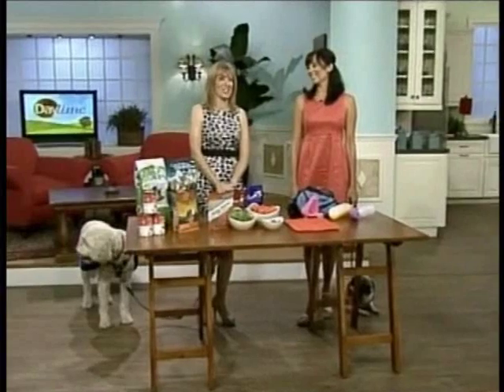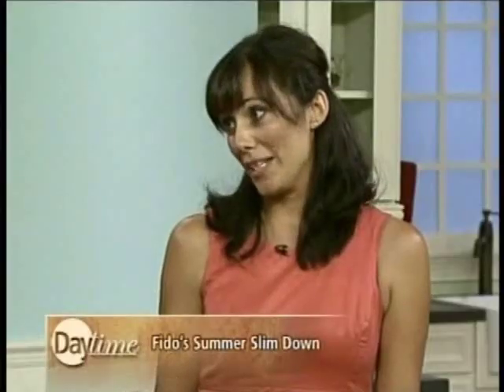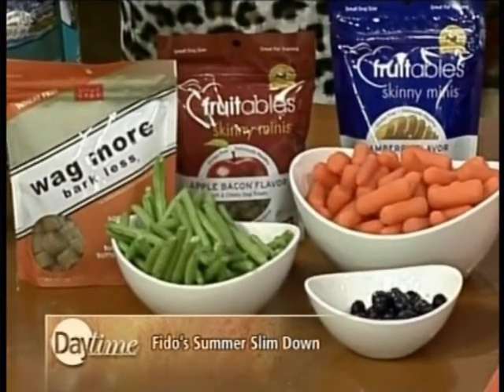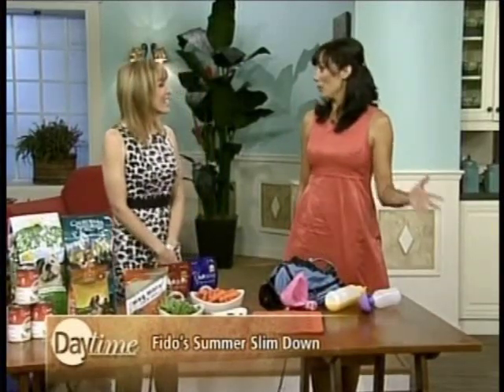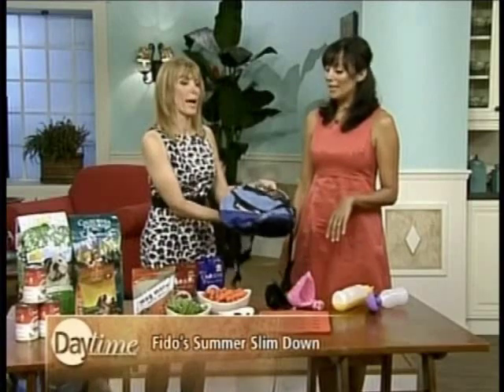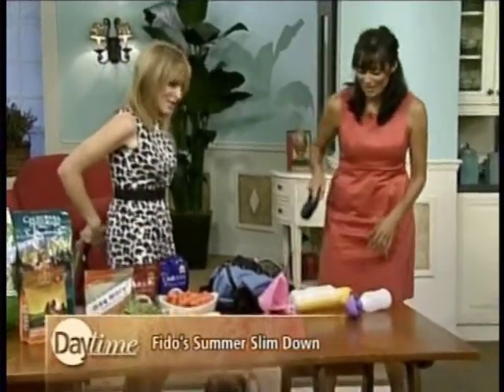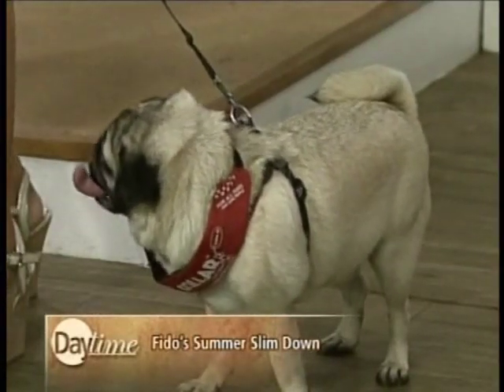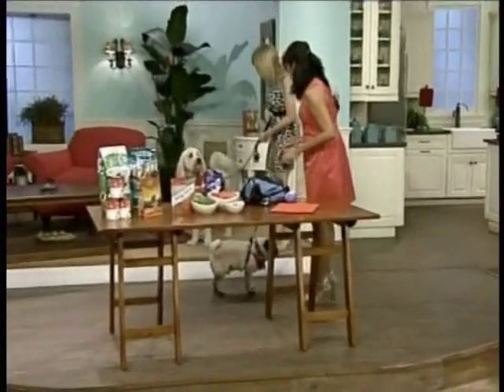Pet Wellness Expert Jenn Fadal on your Pet's Bikini Body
Pet Wellness and Lifestyle Expert Jenn Fadal discusses how to keep your pet fit and looking great this summer